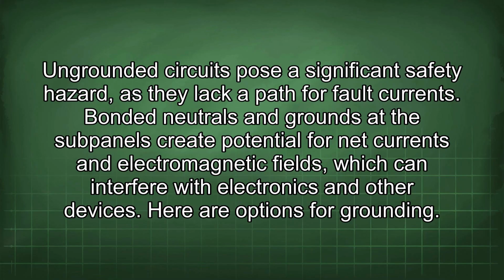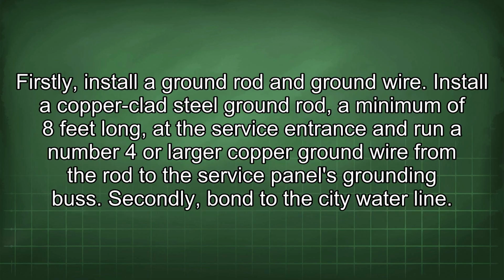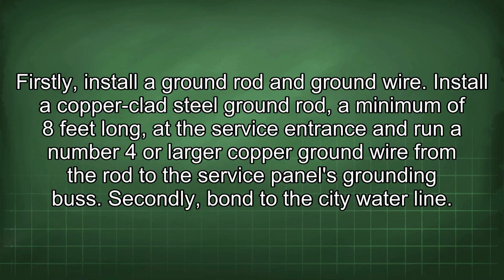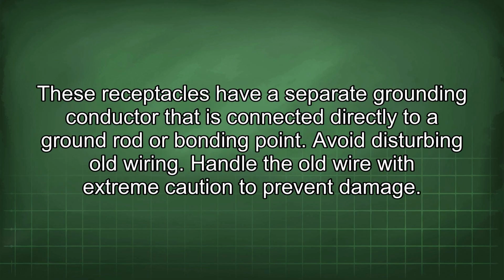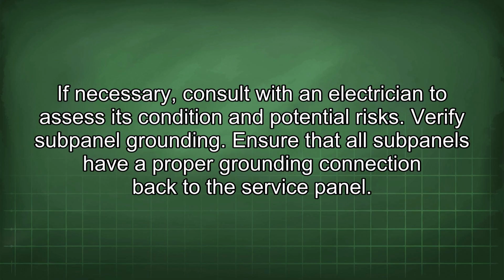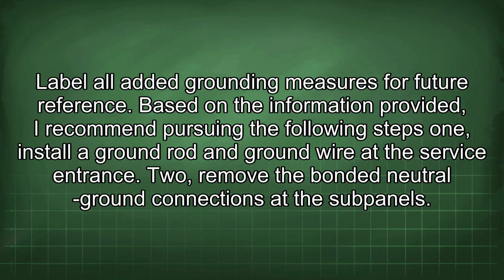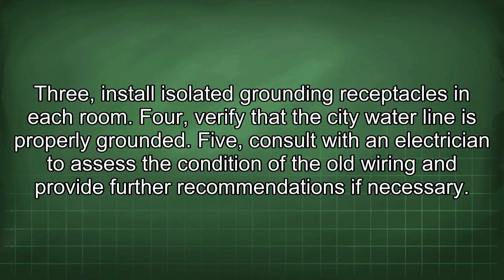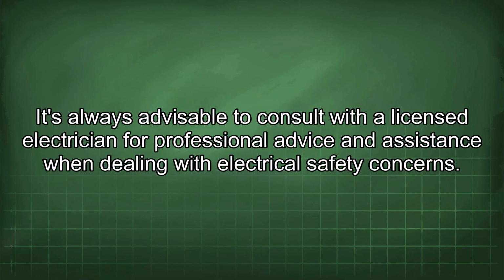Grounding Solutions For Homes Built Before Grounding Codes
Ungrounded circuits are a safety hazard. This video explores grounding options for older homes without grounding, focusing on safety and code compliance. Learn about ground rods, water line bonding, and isolated receptacles.